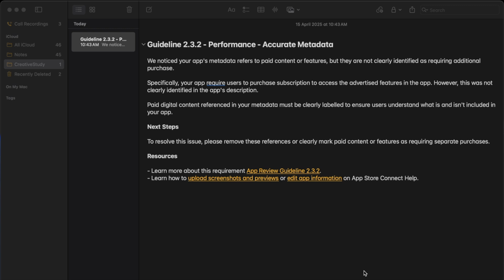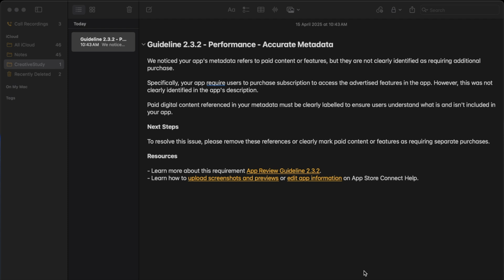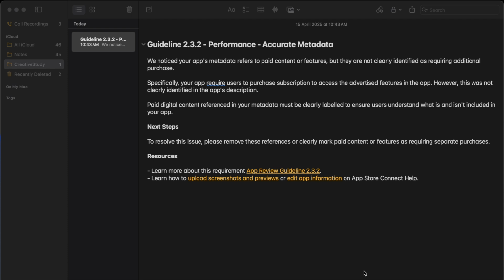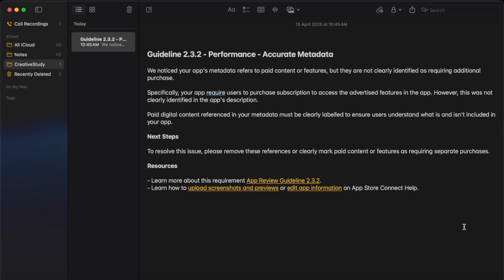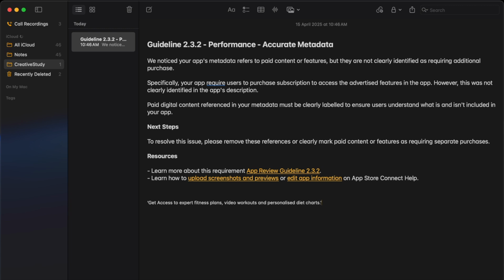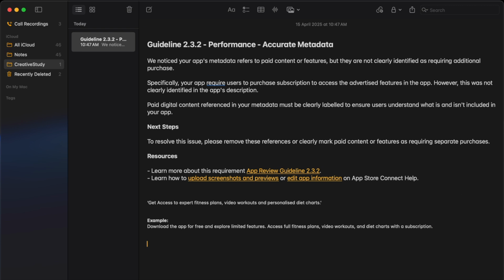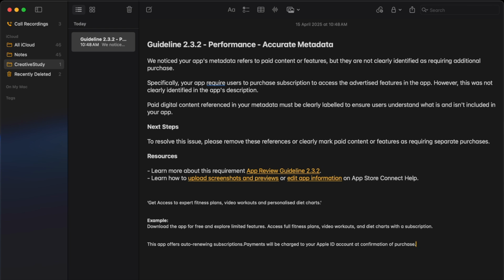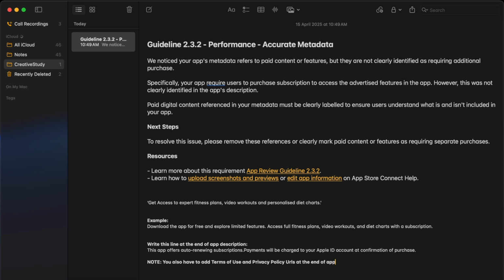App Store Rejection Fix: Guideline 2.3.2 Metadata Issue (Subscription Disclosure)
If your app got rejected due to Guideline 2.3.2 - Accurate Metadata, this video is for you!

Apple wants transparency. If your app offers paid features like subscriptions, you must clearly state that in your app’s description and screenshots. In this step-by-step video, I’ll show you how to fix the issue, update your metadata properly, and get your app approved on the App Store.

📌 Topics Covered:
* What is Guideline 2.3.2?
* Why your app got rejected
* How to clearly disclose subscriptions
* Best practices for metadata
* How to resubmit your app for review

🔧 Tools: App Store Connect, Xcode
📱 For iOS Developers, App Owners, and Indie Devs